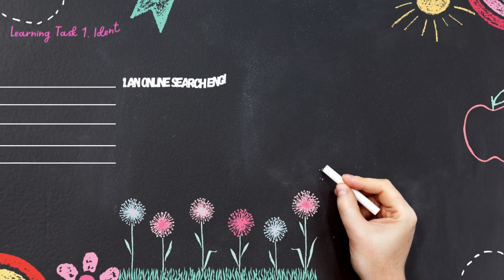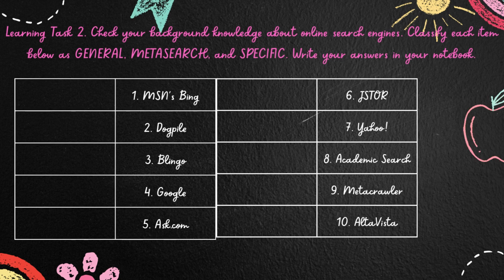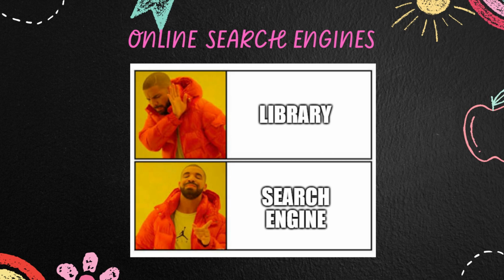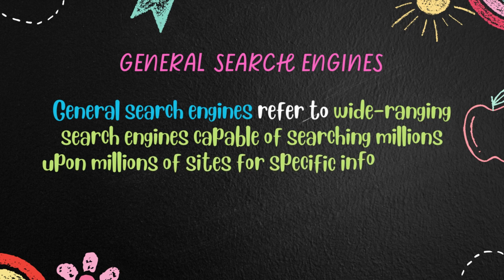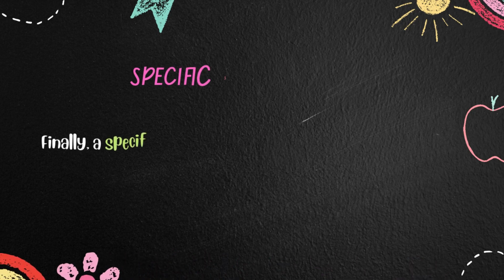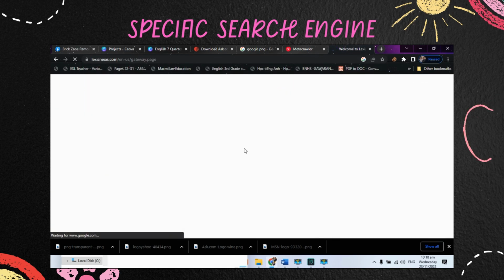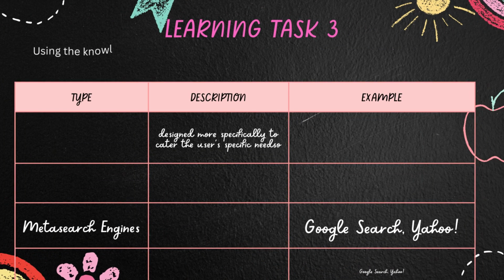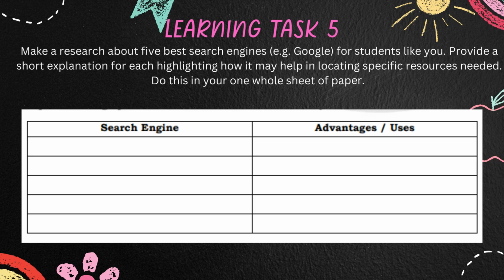English 7 English Quarter 2 Week 2 Locating Specific Sources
This lesson is patterened with the Grade 7 English Learner's Module Pivot IV-A Quar